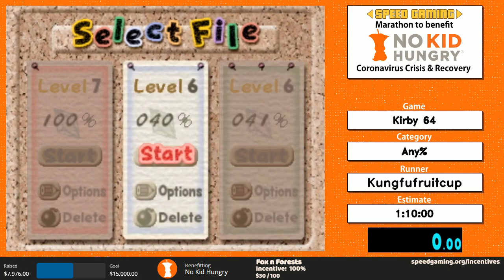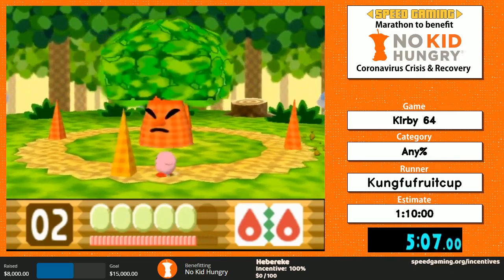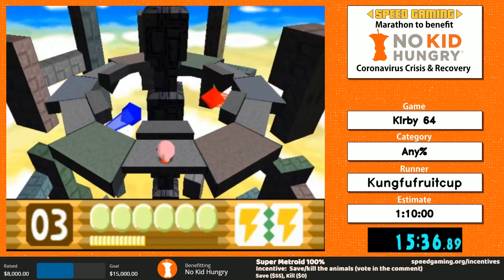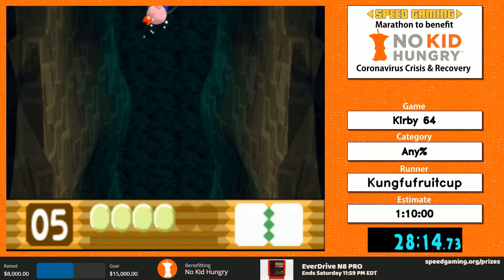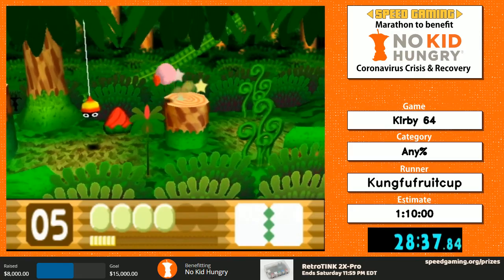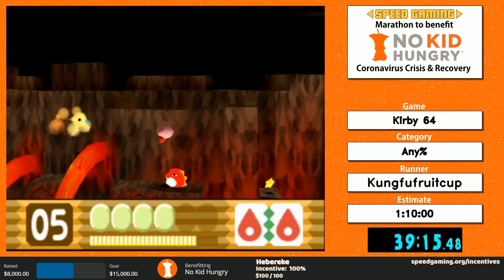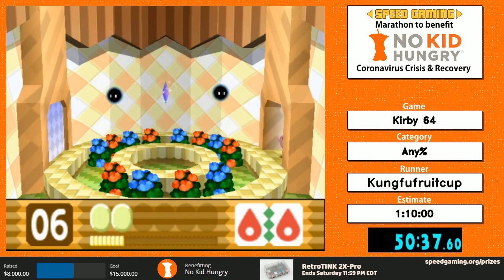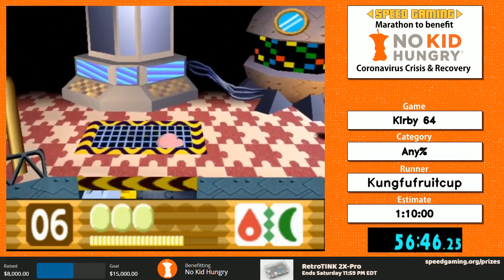Marathon for No Kid Hungry. [67] Kirby 64 Any% by Kungfufruitcup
SpeedGaming No Kid Hungry Marathon 2020

For many kids school is their only opportunity for a hot meal. With the current crisis many kids aren't getting the food they need, and it will get even harder for them as their families face growing unemployment and recession. So we're partnering with No Kid Hungry to take a bite out of the problem!

No Kid Hungry is a charity dedicated to providing meals for children in need as well supporting food banks and community groups that serve the areas hit hardest.